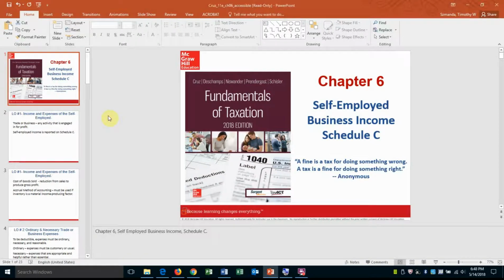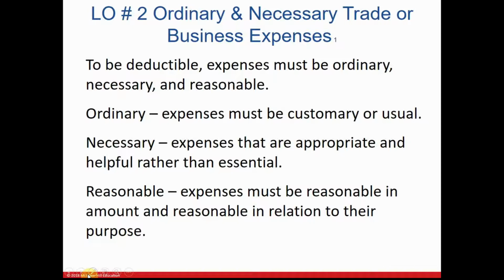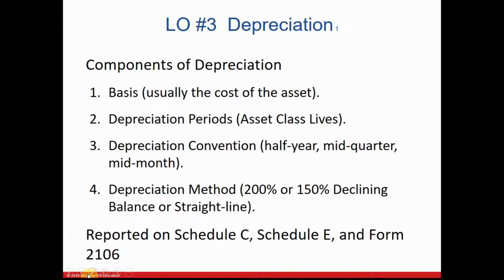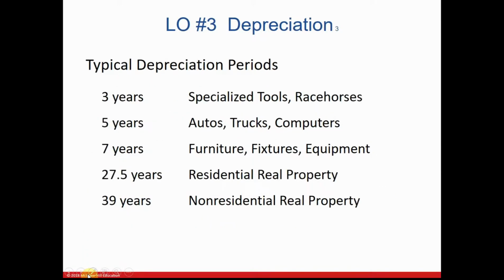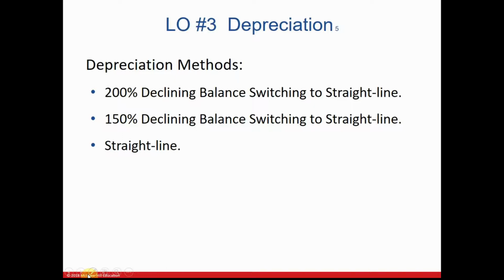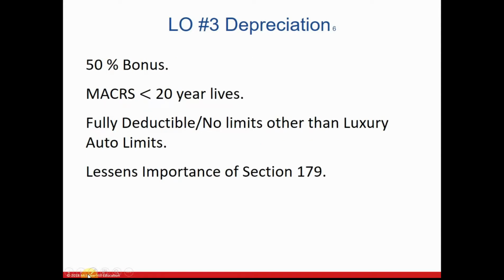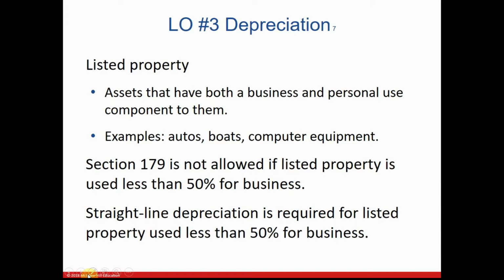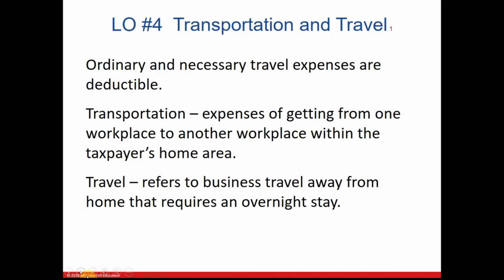Instructor Video_Ch. 6 (Part 1)_Tax 1